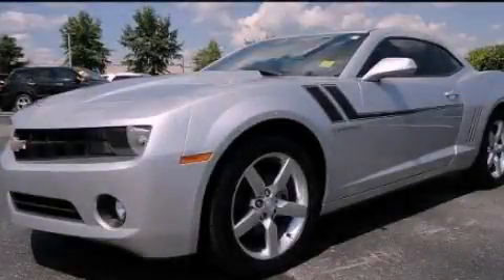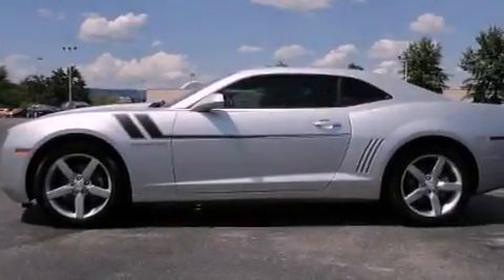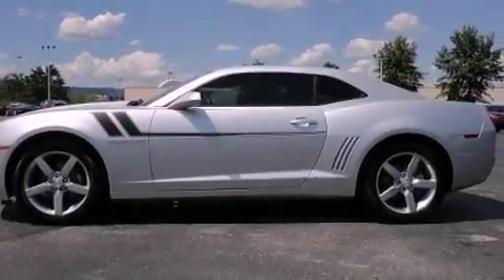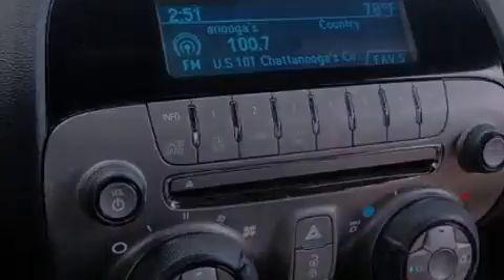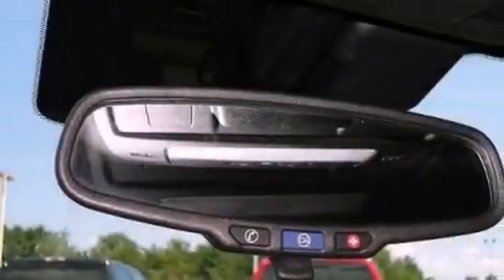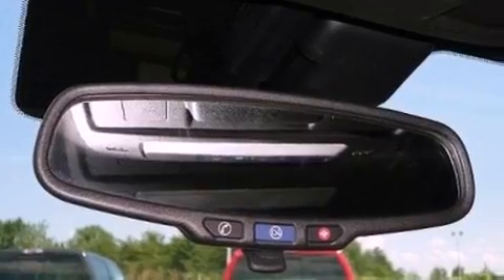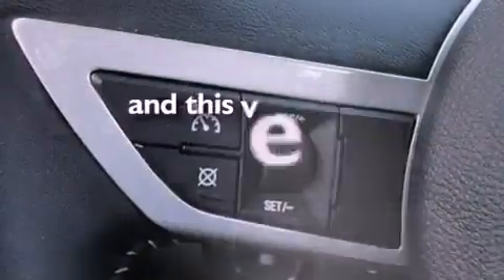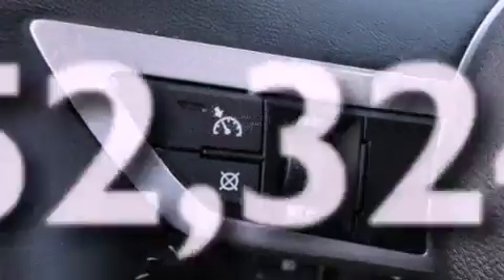2010 Chevrolet Camaro Chattanooga TN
Year : 2010
 Make : Chevrolet
 Model : Camaro
 Engine : 3.6L V6
 Trans . : Automatic
 Exterior : Silver
 Miles : 52,324
 Interior : Black
 Marshal Mize Ford